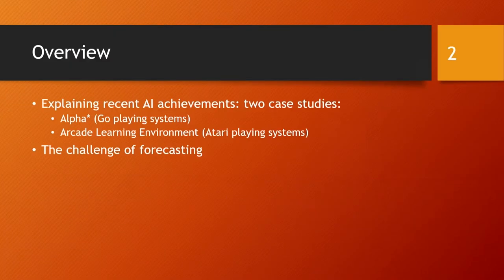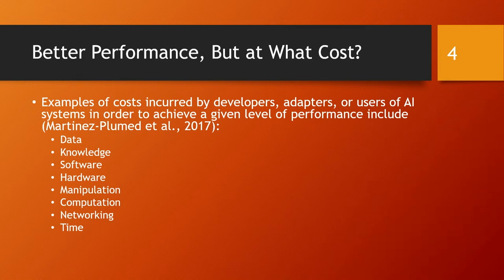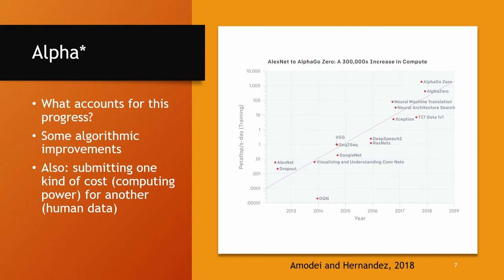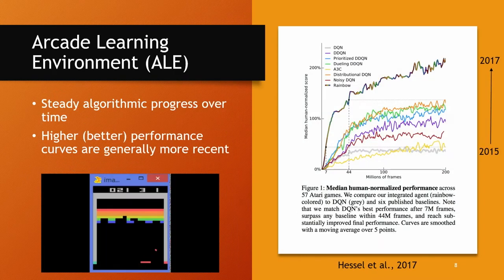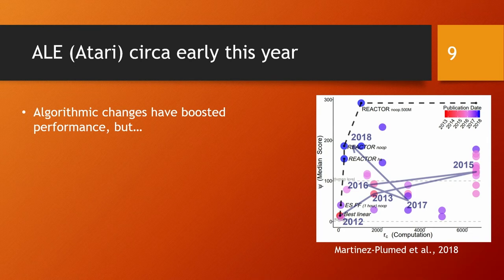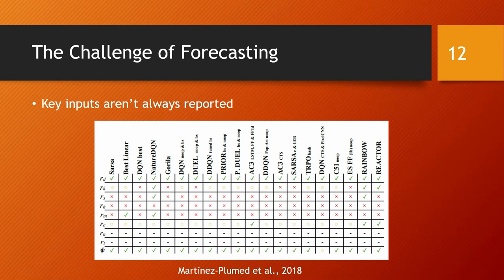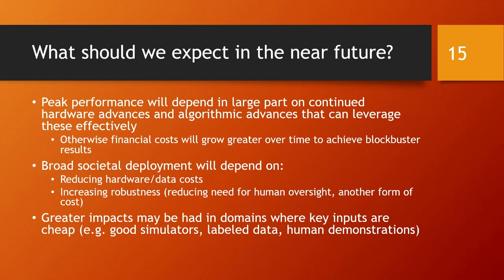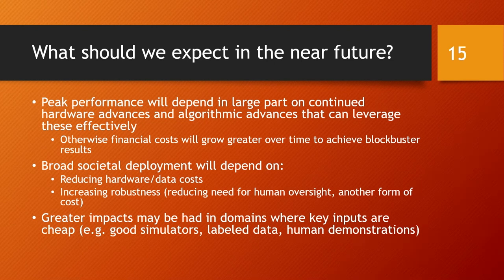CogX 2018 - Understanding AI Progress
Miles Brundage, Research Fellow, University of Oxford Future of Humanity Institute

cogx18 (edited)